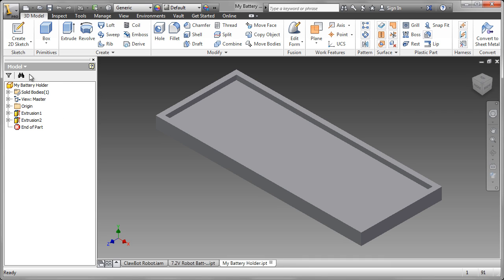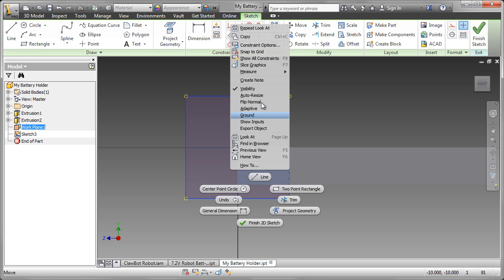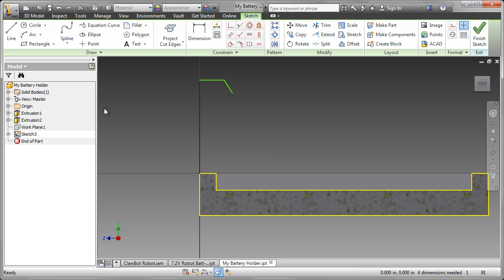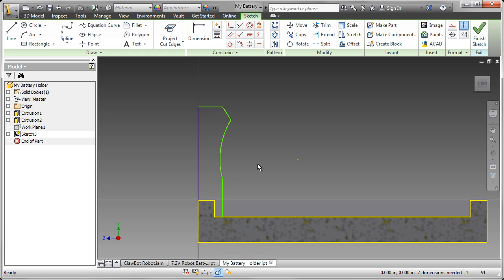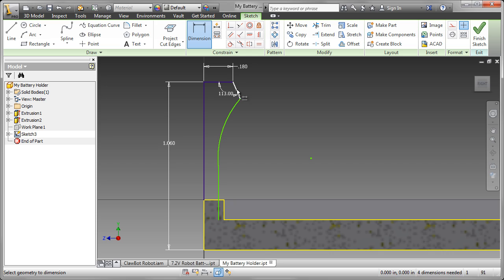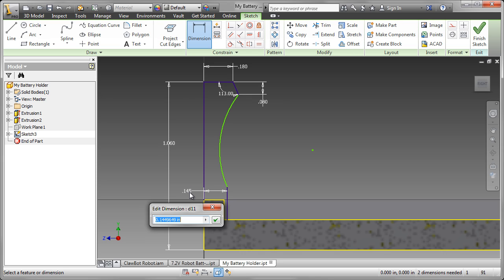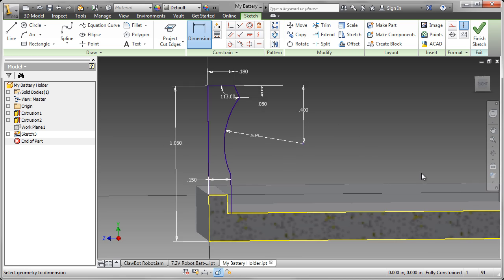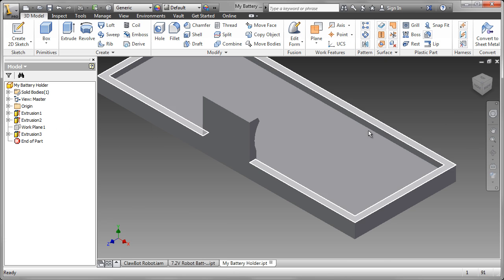Custom Part: Technical Video Part 2